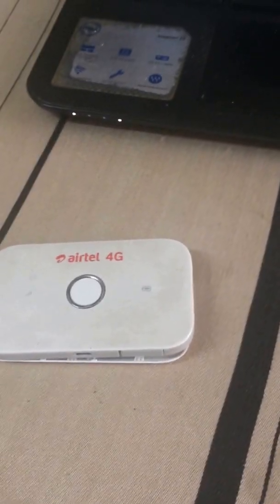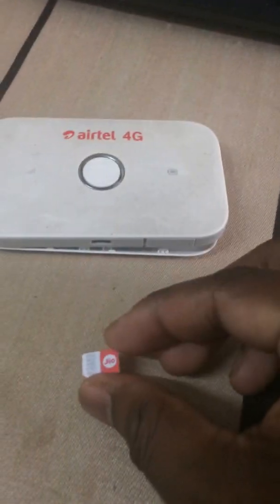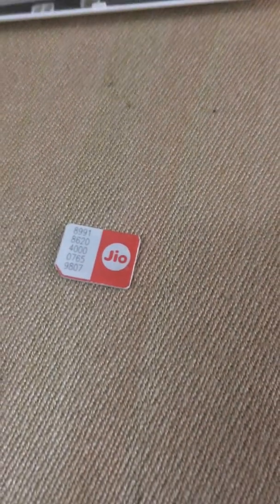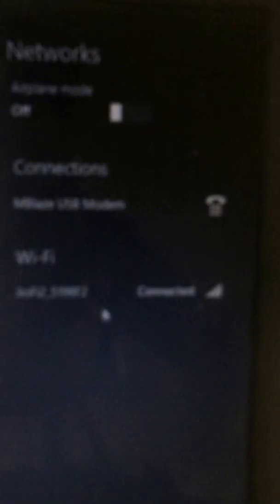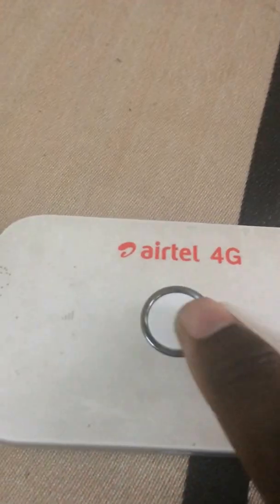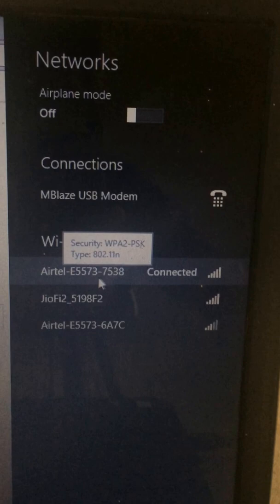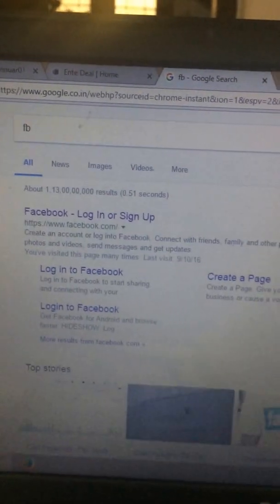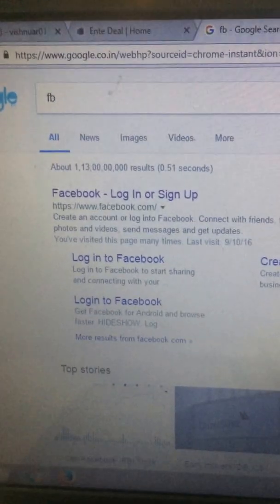how access internet using jio sim inside a airtel 4g dongle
how access internet using jio sim inside a airtel 4g dongle, yeah its possible